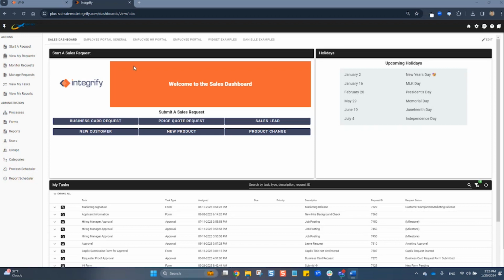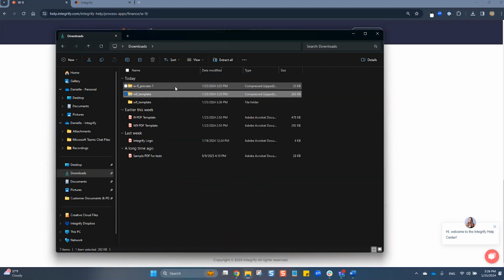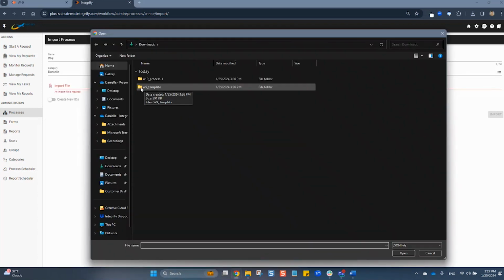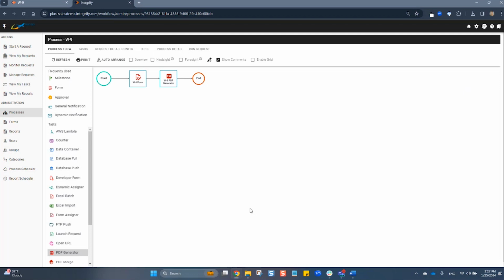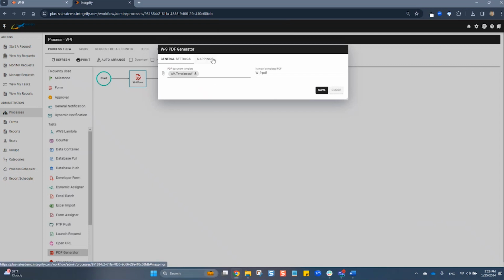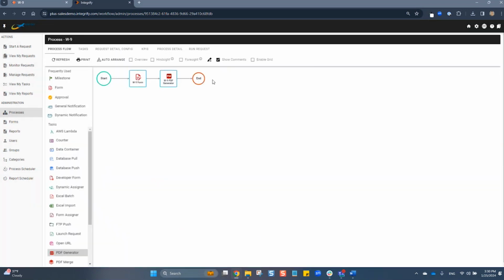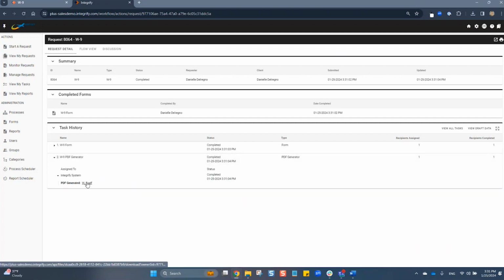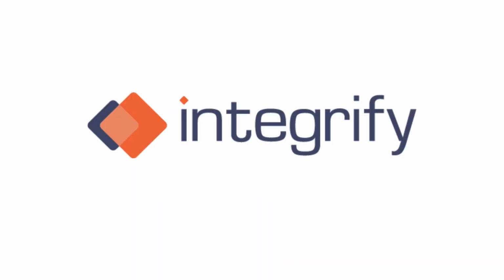Automating W-9 and I-9 Processes with Integrify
Ready to revolutionize your W-9 and I-9 processes? Look no further! In this comprehensive walkthrough video, we guide you through the seamless integration of these Integrify Process Apps, which are designed to automate and simplify your W-9 and I-9 workflows. Watch this walkthrough, and transform how you handle W-9 and I-9 documentation today!

What's Covered:
00:29 Downloading the Integrify Process App from the Help Site page
01:11 Importing the Process
01:53 Configuring the PDF Task
02:31 W-9 Integrify Form
02:45 Running the Request
03:12 Request Detail Page and Generated W-9 PDF

Tailor Integrify to fit your organization's unique needs. Learn about advanced features that allow you to customize workflows and enhance automation further.